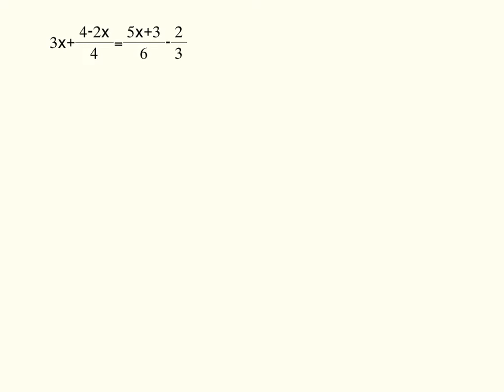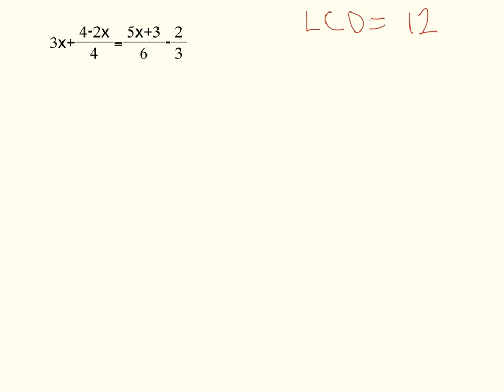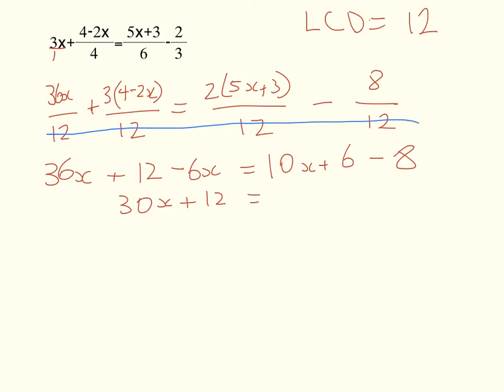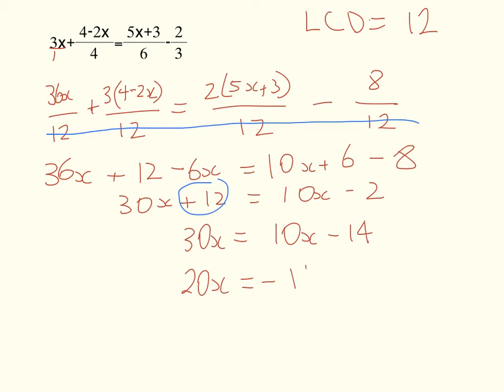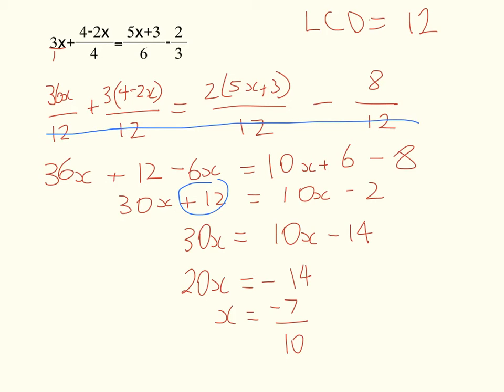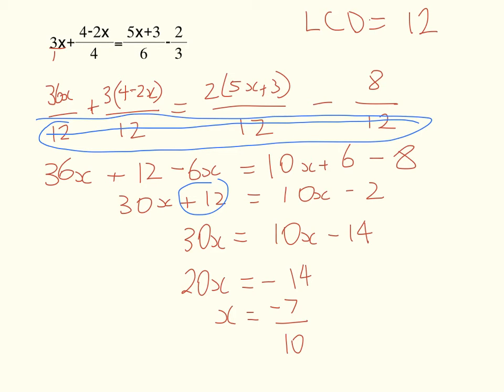Equation with fractions